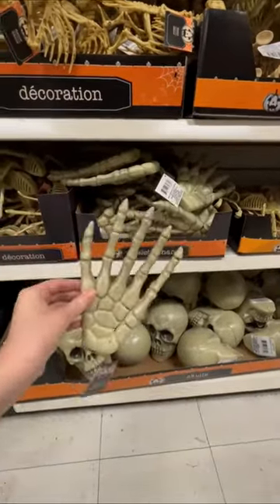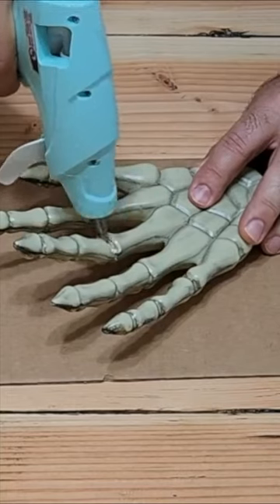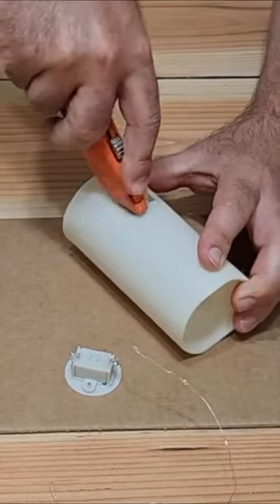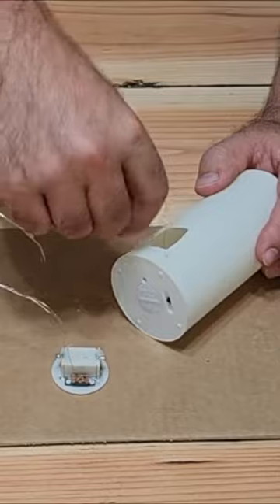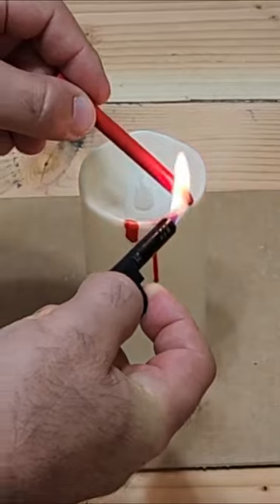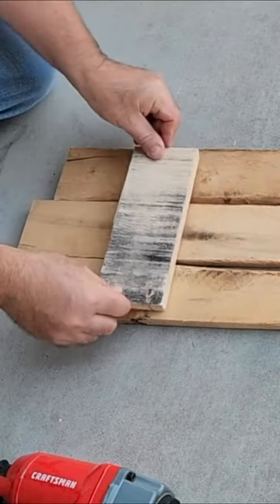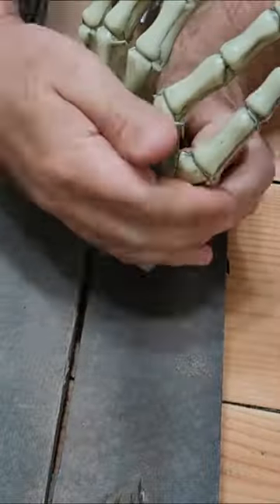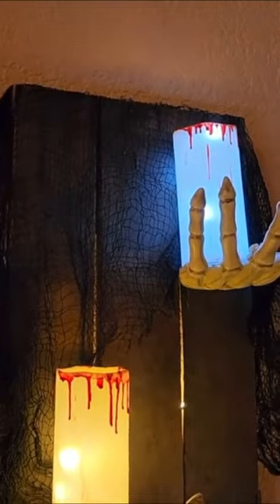Grab some Dollar Tree skeleton hands.. ☠️🕯